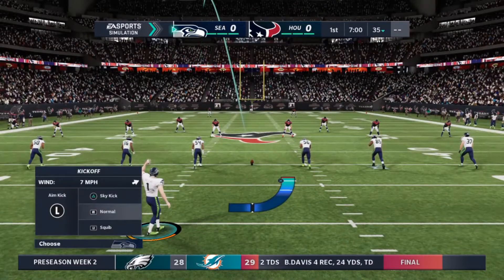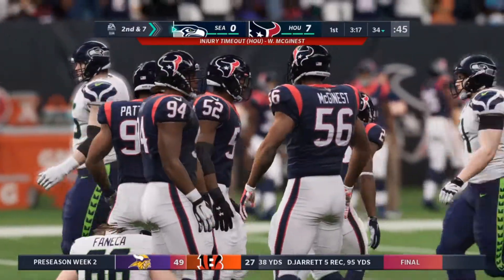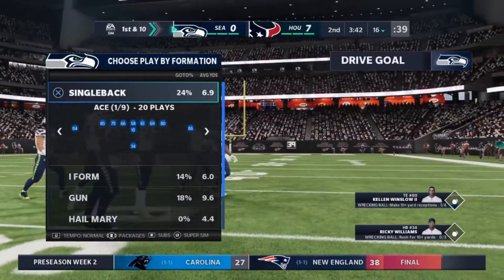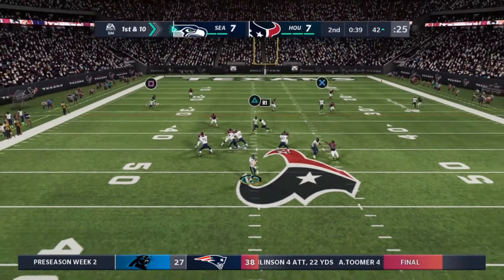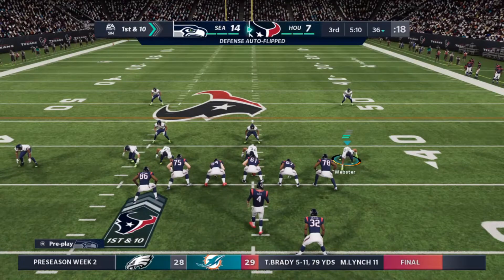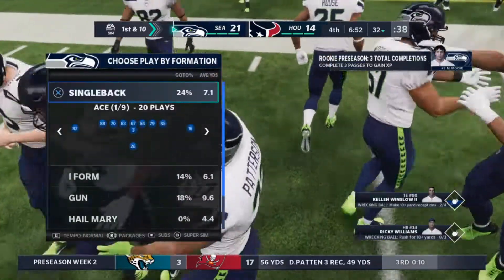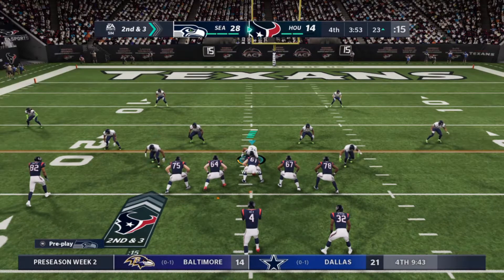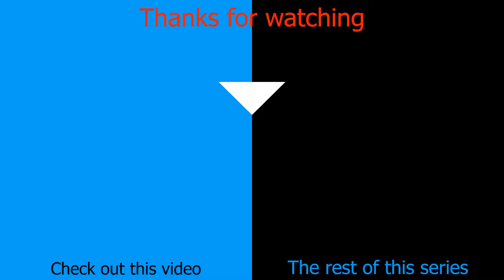Got the job done Seahawks Fantasy Draft on Madden 21 with Madden 08 players #3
In this video we didn't do much but we got the job done in the third episode of the Fantasy Draft on Madden 21 with Madden 08 players.